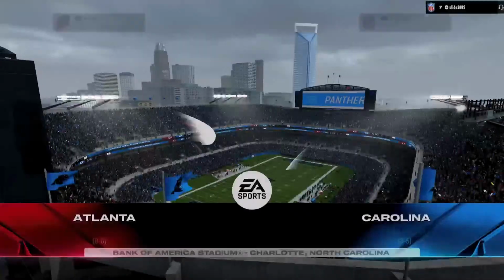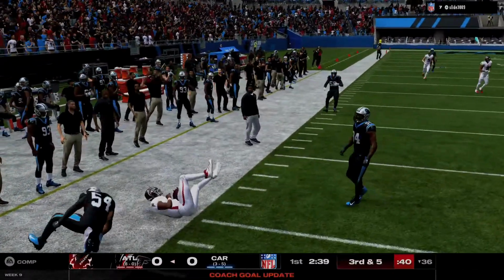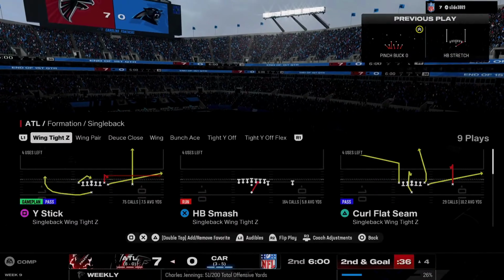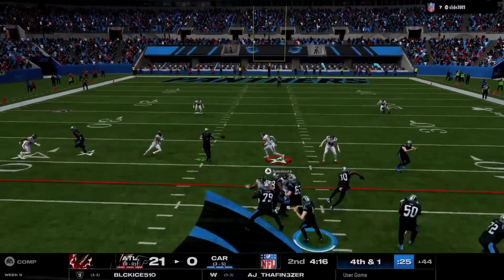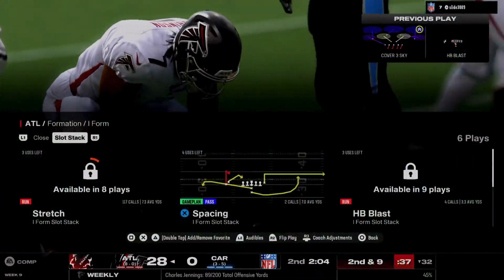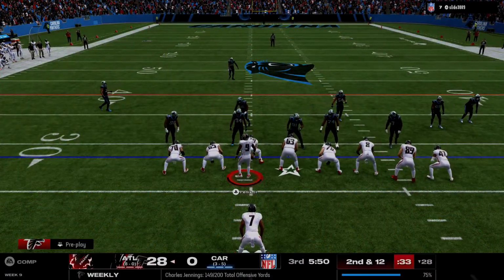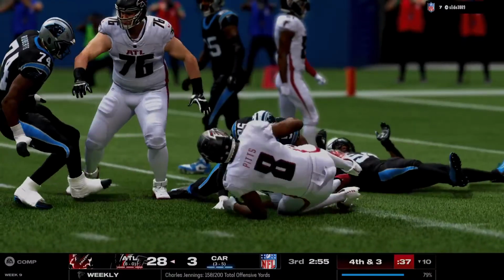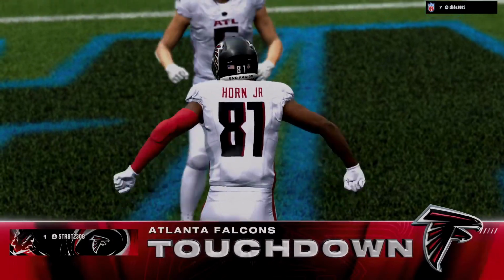Madden 25 Str8t LG